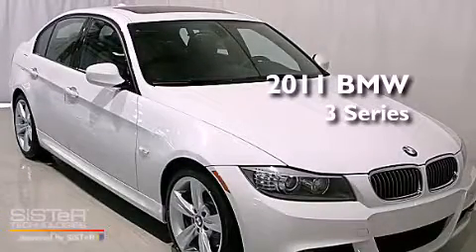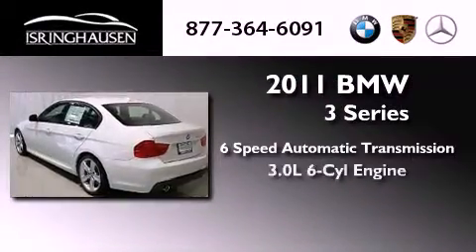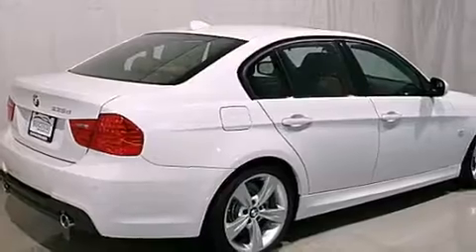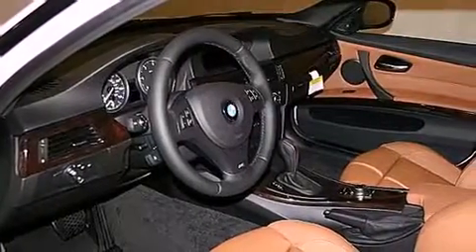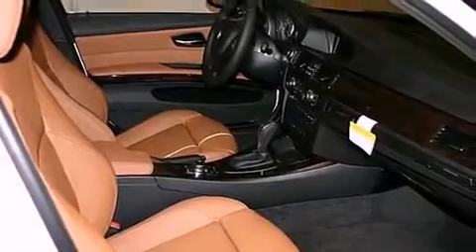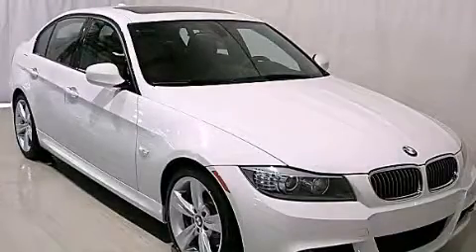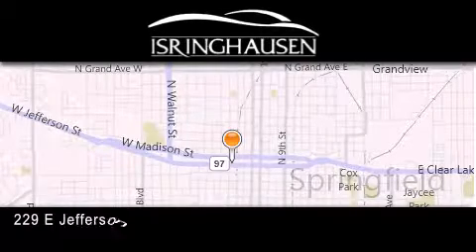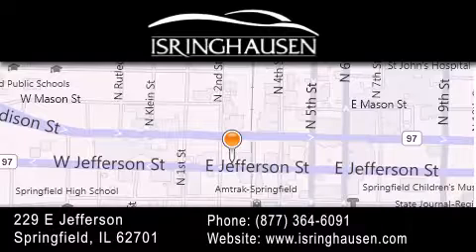2011 BMW 335d Peoria IL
Year : 2011
 Make : BMW
 Model : 335d
 Engine : Diesel I6 3.0L/183
 Trans . : Automatic
 Exterior : Alpine White

 Interior : Saddle Brown
 Stock : 184845

 2011 BMW 335d Springfield IL